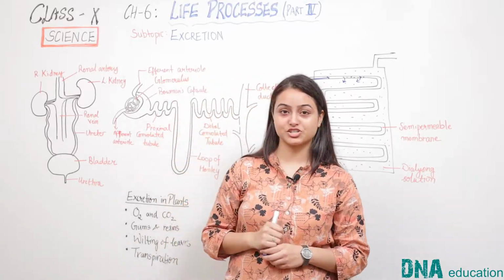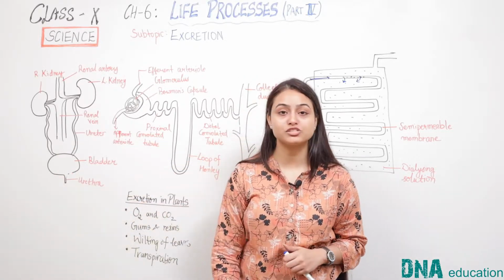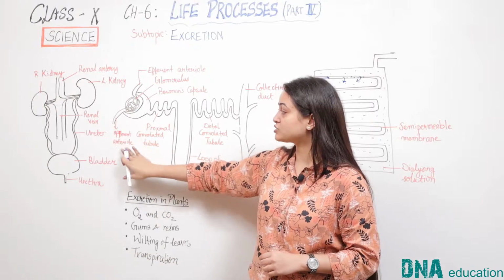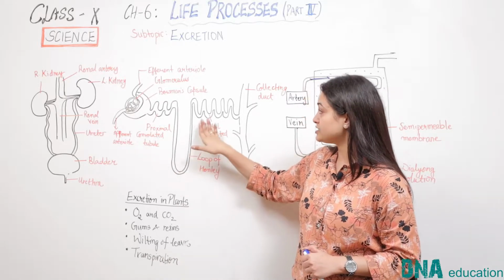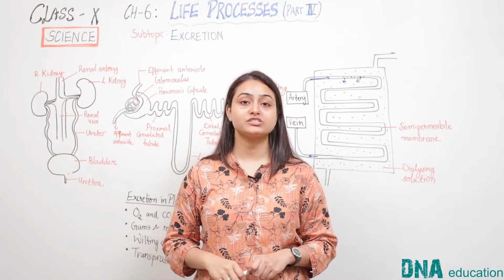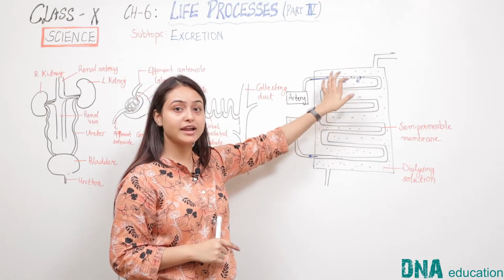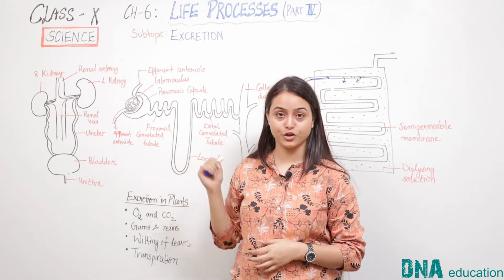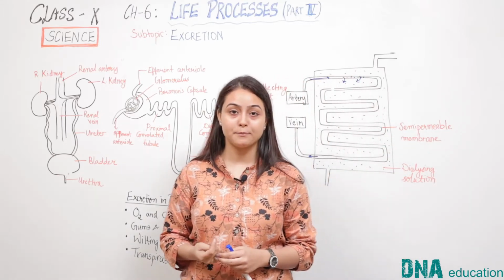Life Processes (Part- 4) | CBSE Class -10 Science | Chapter -6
Chapter explanation in English of NCERT Science Class -10 Chapter -6 " Life Processes " (Part- 4) The narrator makes it simpler for children to understand this chapter.

You can buy DNA Keypoints | Practice Book for Class 10 Science from Amazon:

For other subjects of class 10 | English | Maths | Hindi | Social Science

Hindi:
Course A
Course B

Social Science:

For Class 9 DNA Books of All Subjects | Science |  Maths | English | Hindi | Social Science

Hindi:
Couse B
Course A

Social Science: